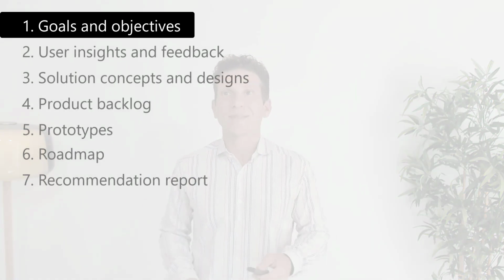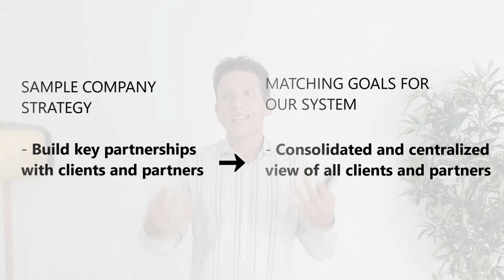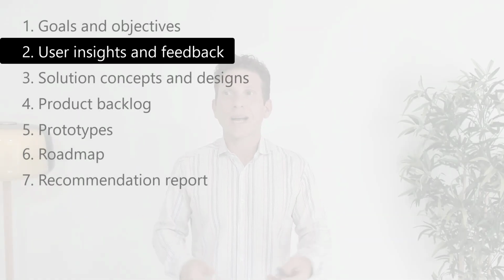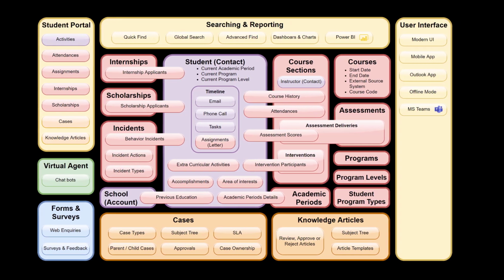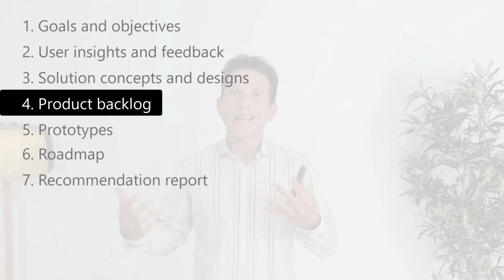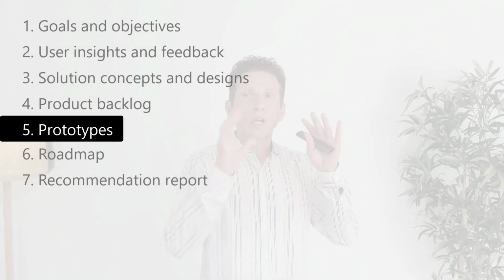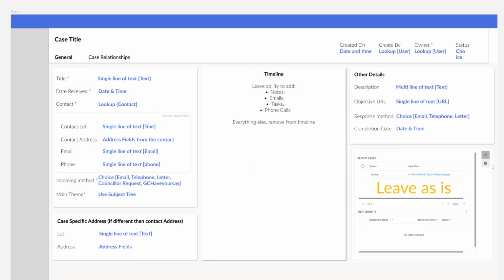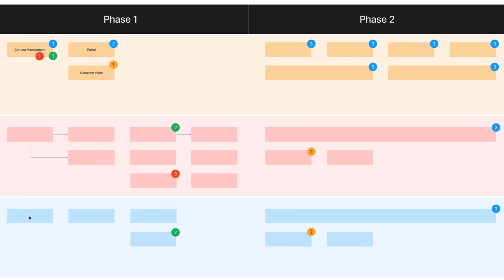Project Discovery Deliverables - when starting a new Dynamics 365 or Power Platform project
So what are the key deliverables of a Project Discovery?

The discovery phase is that initial phase of a project where identify and define the goals, scope, requirements and risks before we start the project implementation.

So here some of the key deliverables that you get out from a Project Discovery.

Using my step-by-step process, I help leaders understand the right business problems to solve and ideate, design, prototype and test viable IT solutions using Microsoft Applications and the Power Platform.